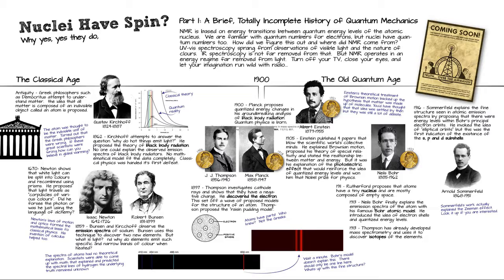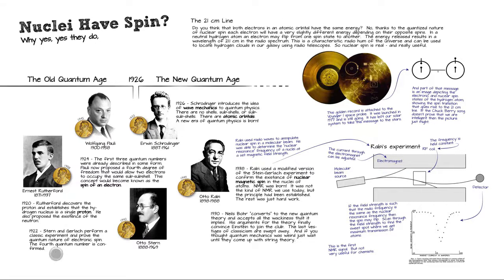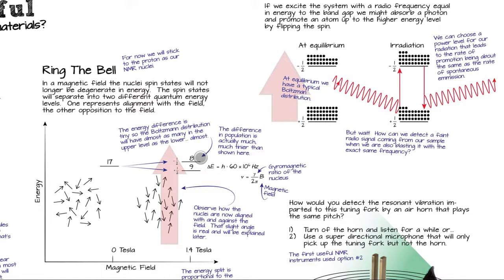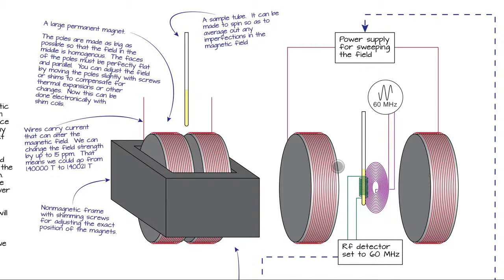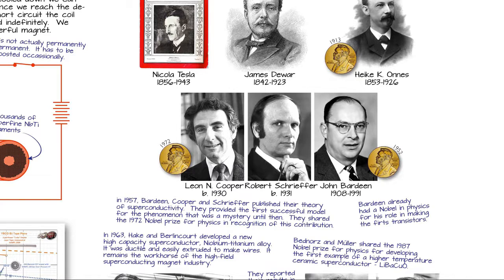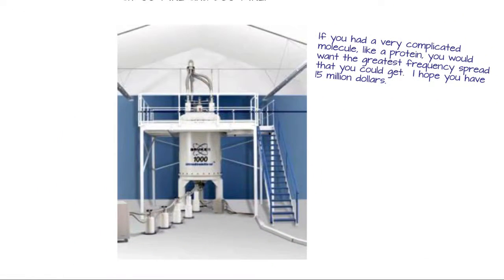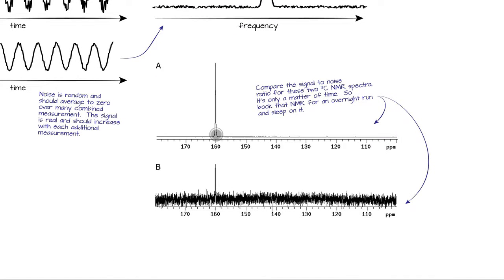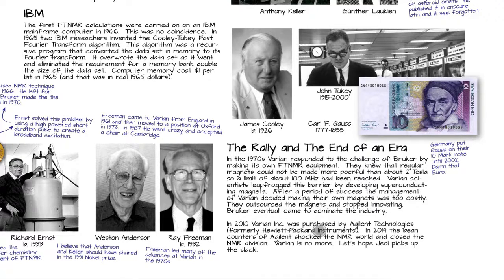History of NMR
An overview of NMR with a view to the historical development of the method.